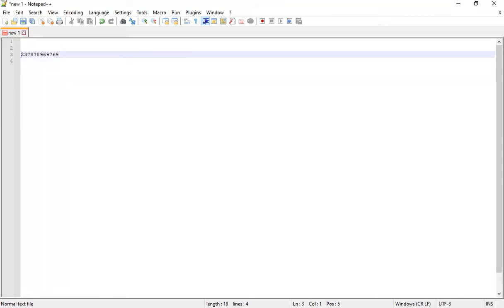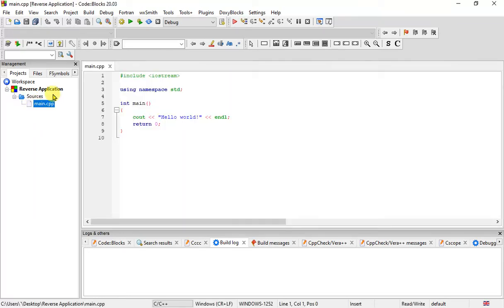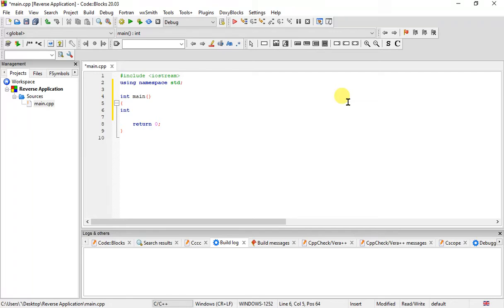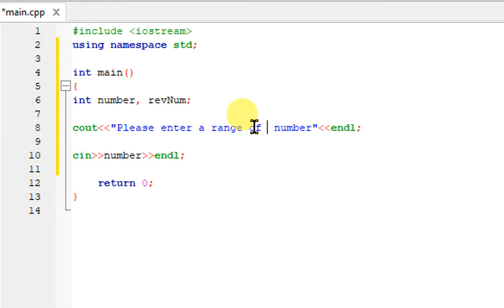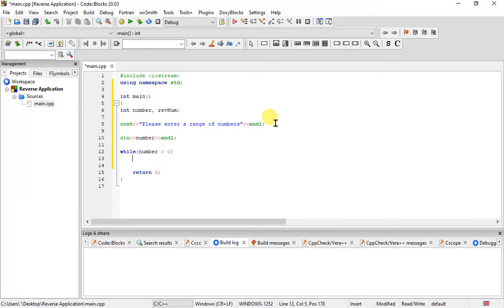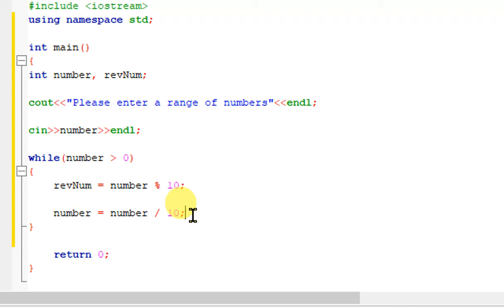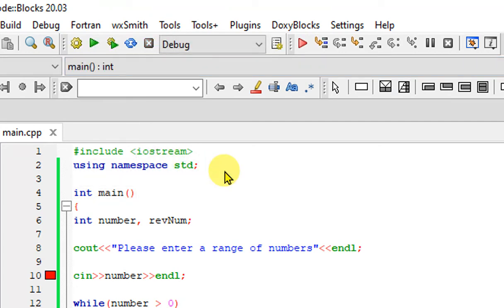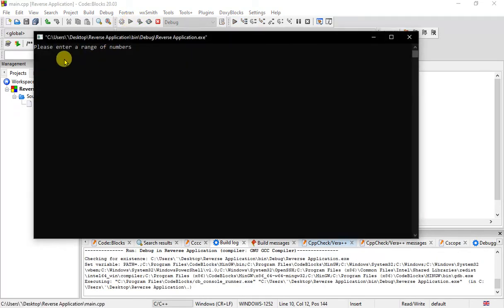How to write a C++ program to find reverse of a range of numbers